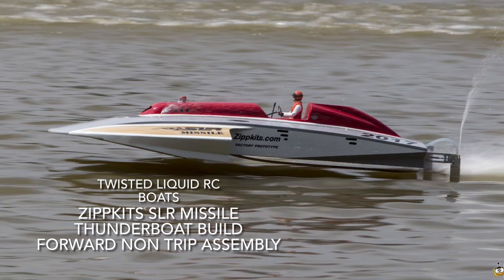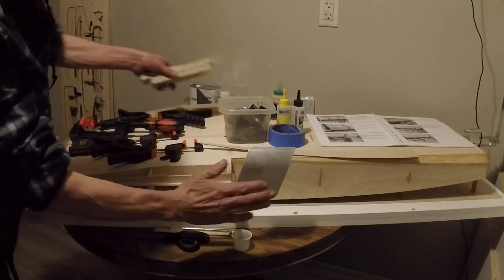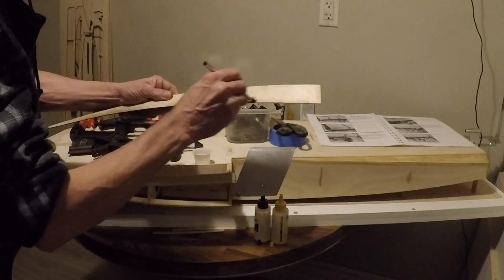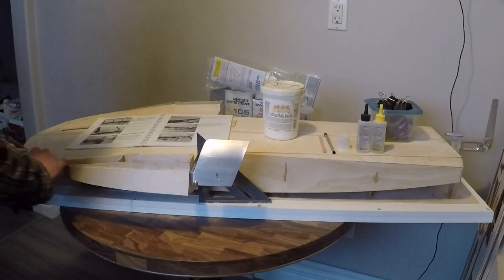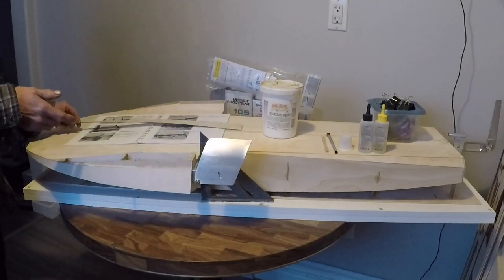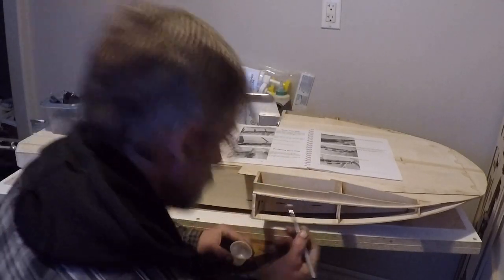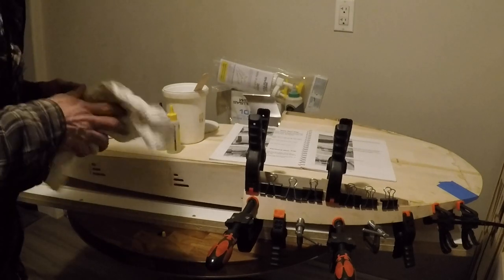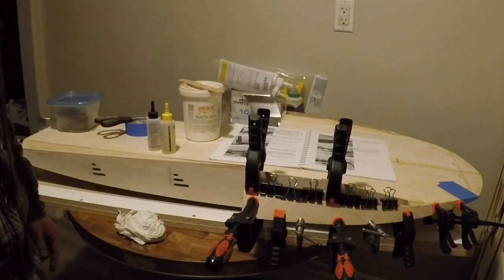Zippkits SLR Missile Thunderboat Build Forward Non Trip Assembly Episode 17 Mistake #1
In Episode 17 of our Zippkits SLR Missile Thunderboat Build Series we assemble the Forward Non Trips onto the frame of our boat. In doing so we make our first big mistake in our boat build. You’ll have to watch to see the error we made. Join us for a lesson learned. Take care and stay safe.